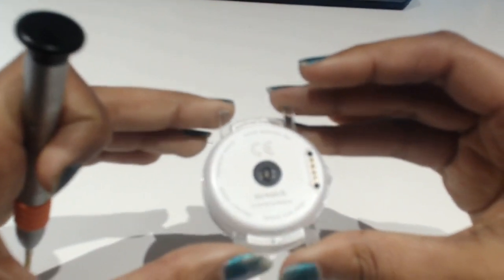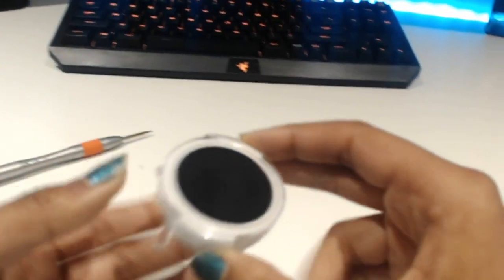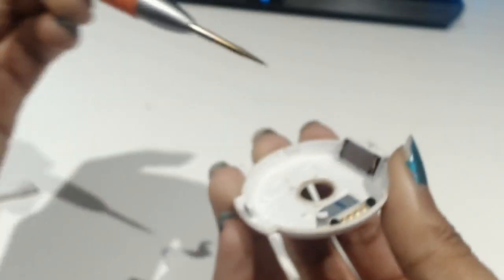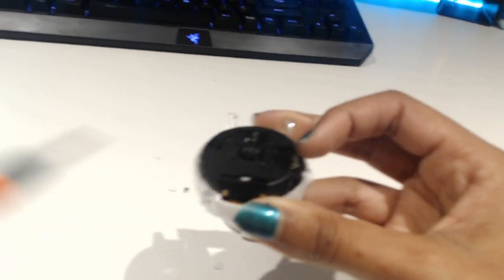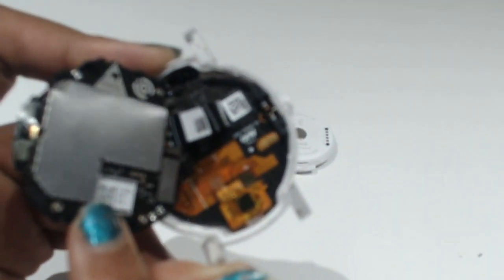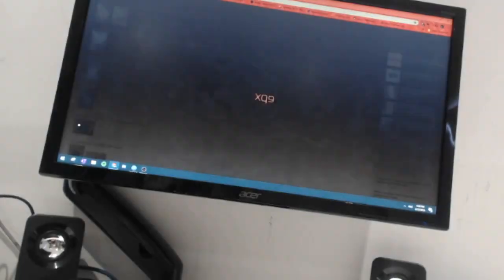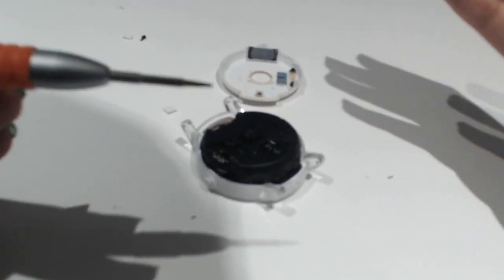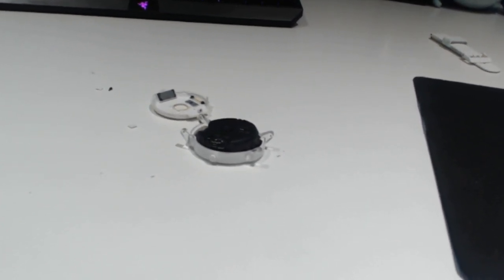Tic Watch E Mobvi Disassembly / Take Apart + Issues Internals/PCB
[THIS IS NOT A HELP VIDEO STOP ASKING FOR HELP!]
Taking apart the Tic Watch E
for those curious on what my fix was?
i contacted tic watch and they gave me a discount on a new ticwatch so i bought a new model .